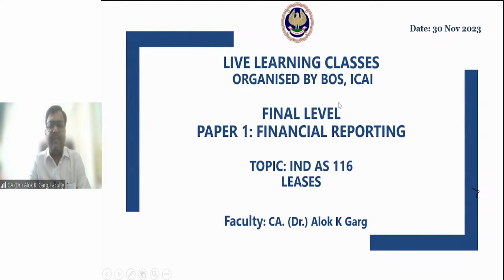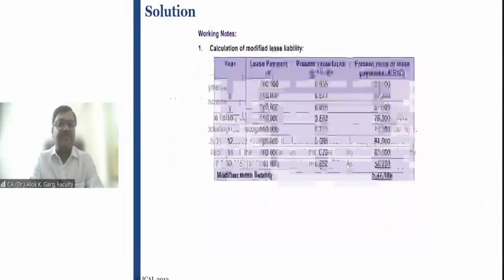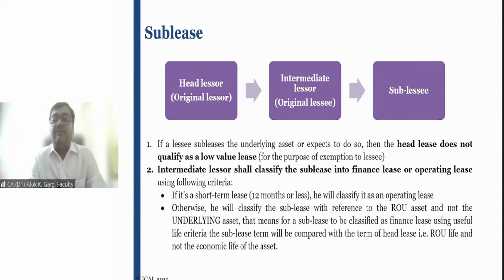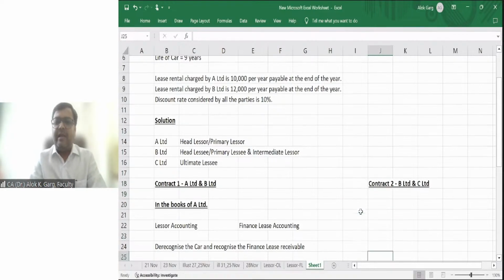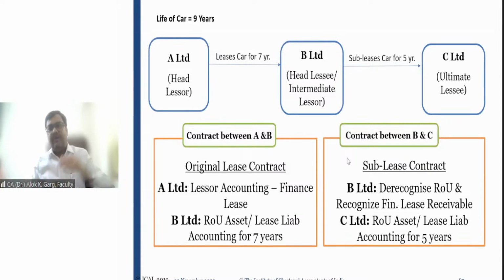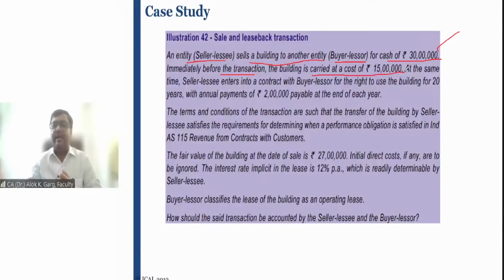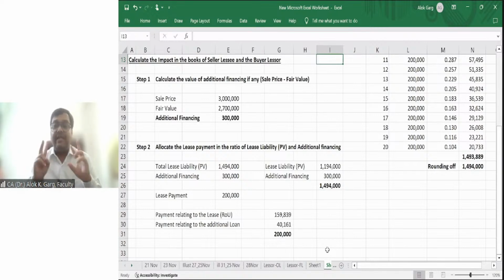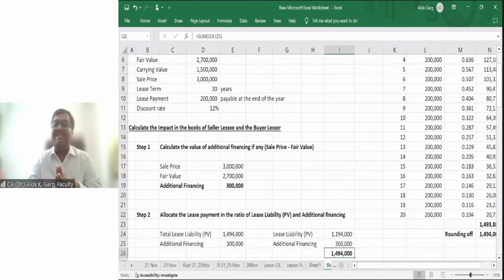Final Paper 1: FR | Topic: Ind AS 116:Leases | Session 1 | 30 Nov, 2023